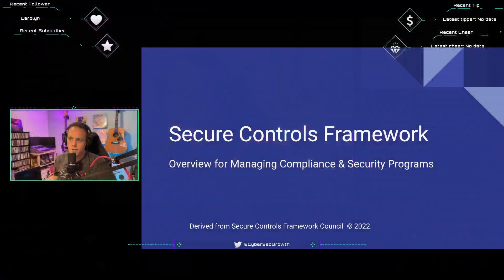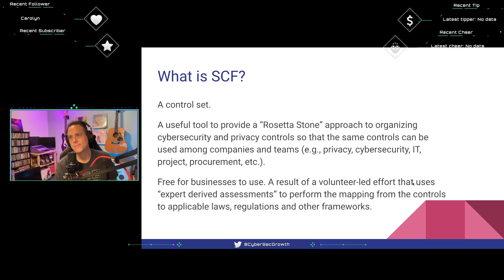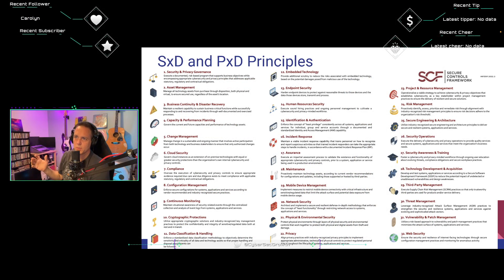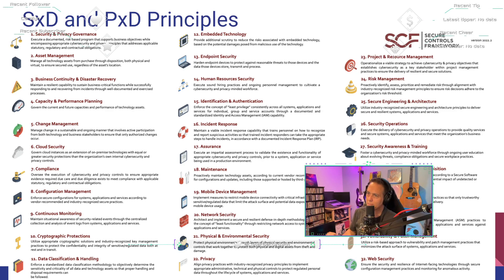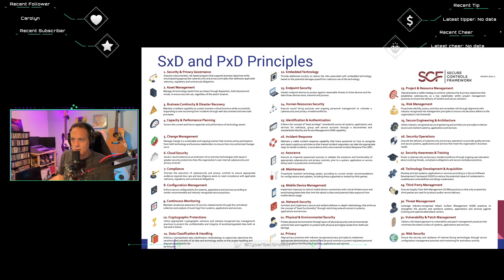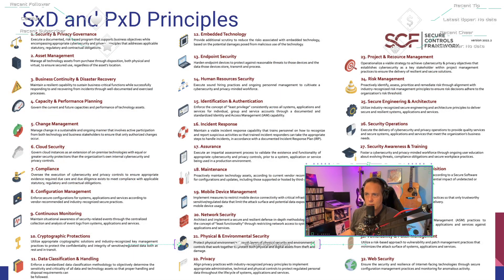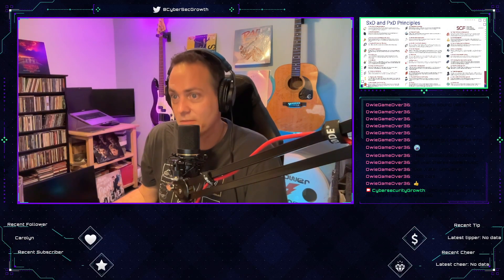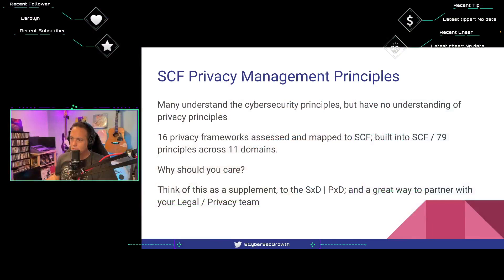#1 - Secure Controls Framework (Part 1)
Welcome to Cybersecurity Growth. A show for aspiring and existing cybersecurity leaders.

Topics:
Death By PowerPoint - Secure Controls Framework